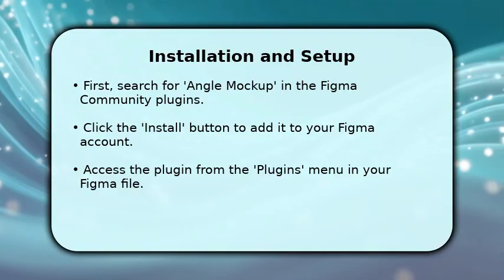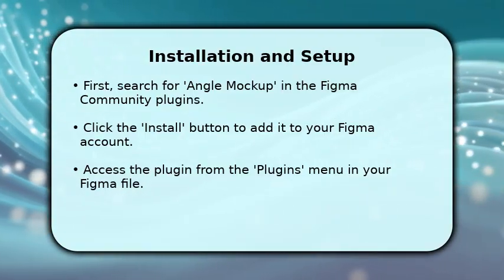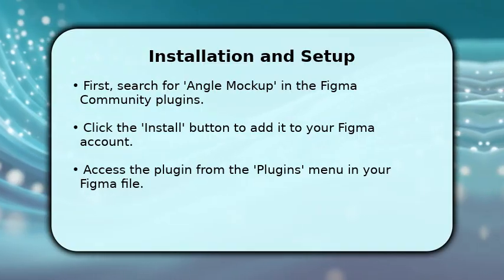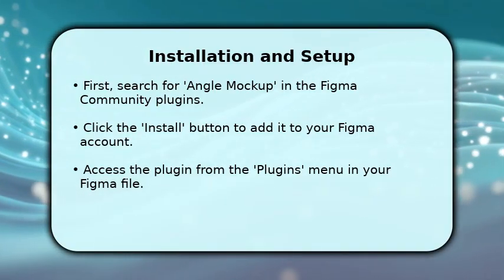How to Use Angle Mockup in Figma 2025 - Easy Guide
▸ :^) Learn how to create professional angle mockups using Figma 2025. In this easy-to-follow guide, we'll show you how to use the new Angle Mockup feature to create stunning visuals for your designs. From setting up the mockup to customizing the angles, we'll cover it all.

Figma 2025 angle mockup, how to use angle mockup in Figma, angle mockup tutorial, Figma angle mockup feature, mockup design in Figma